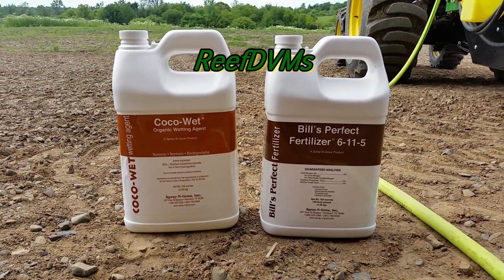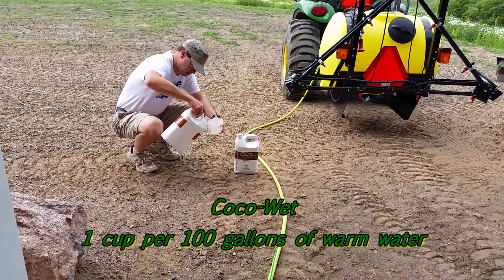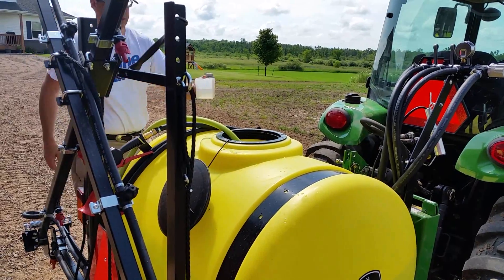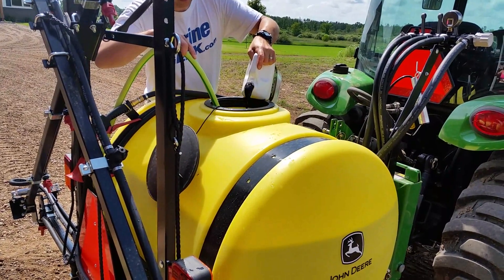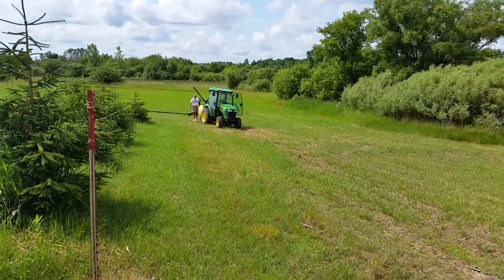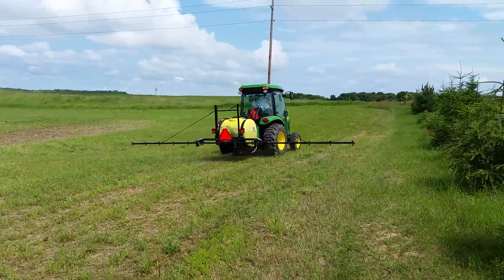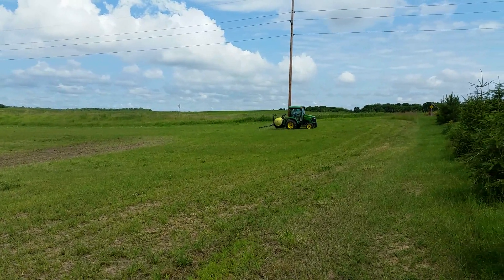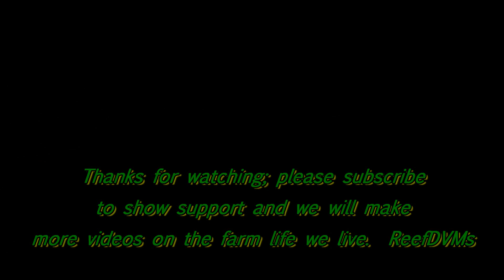John Deere Organic Fertilizing with Boom Sprayer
We get asked on occasion how we grow such great grass hay and the answer is good soil and proper timing with fertilizer for the grasses.  In this video we use the new 110 gallon John Deere sprayer and walk you through the organic fertilizer we use on the field.